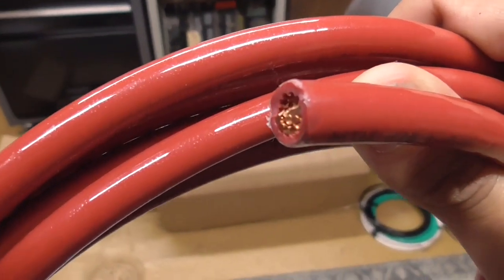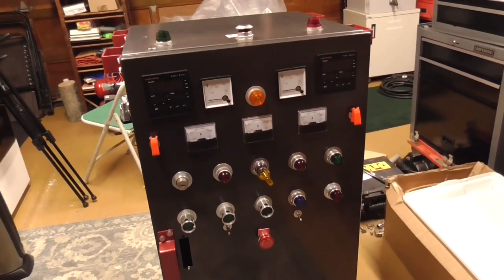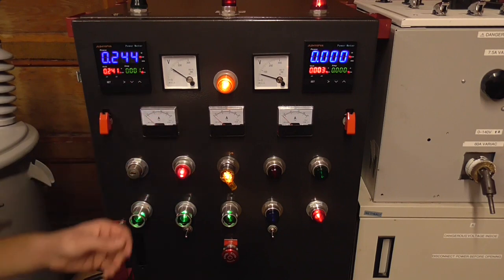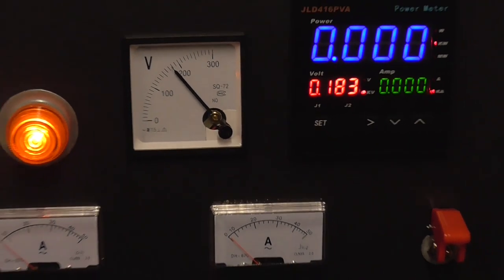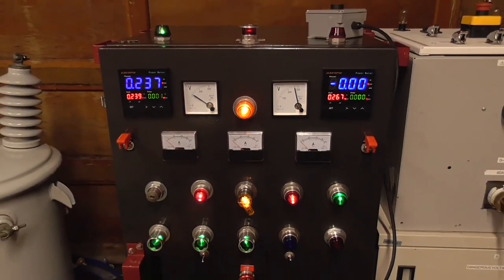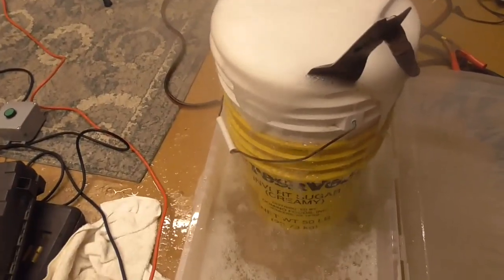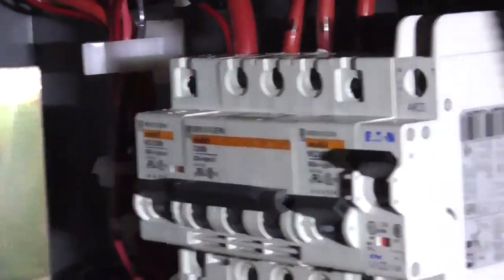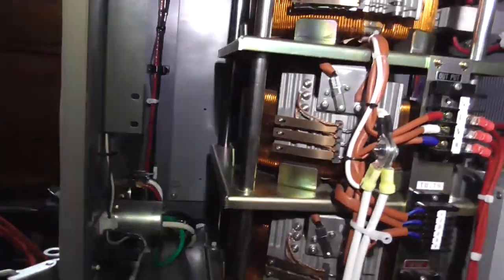Building a Big Variac Power Supply 18,000 watts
8 months have passed since I started this project. It costed a lot in both money and time, however it was worth it. This unit can supply a continuous duty cycle of 75A and 240V (18,000 Watts). The house, however, has trouble delivering. An upgrade to a 200A service is needed.